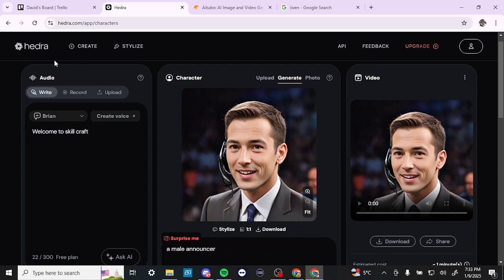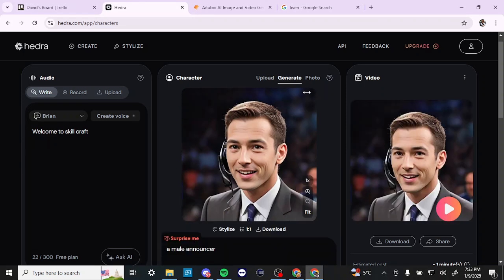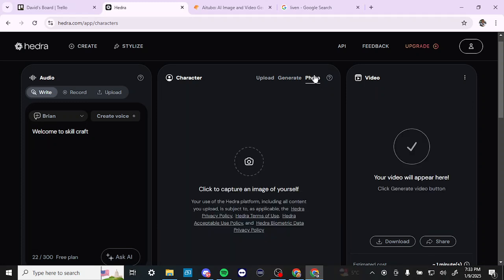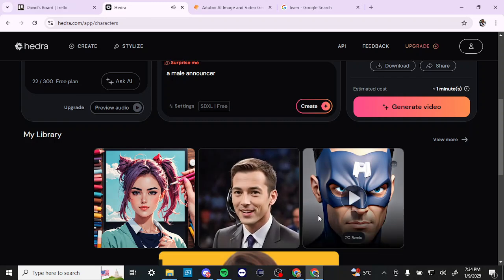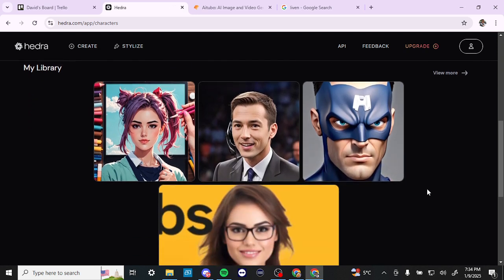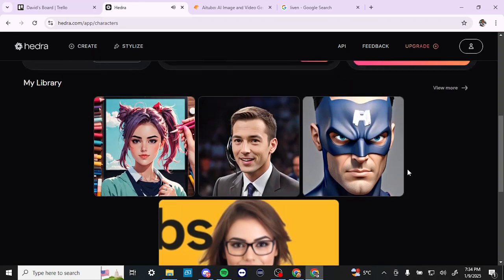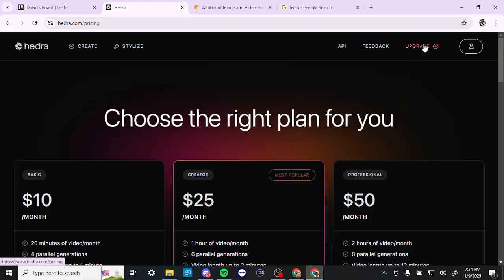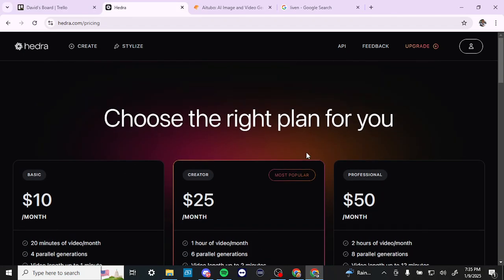Make Characters Lip Sync With Hedra Ai (2025)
Learn how to make characters lip sync seamlessly using Hedra AI, creating realistic animations for your projects with ease.